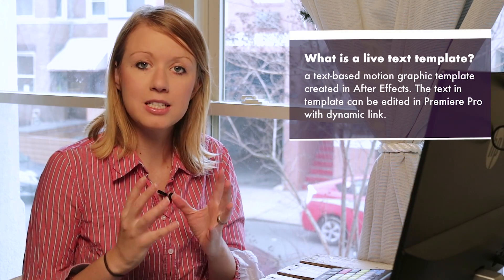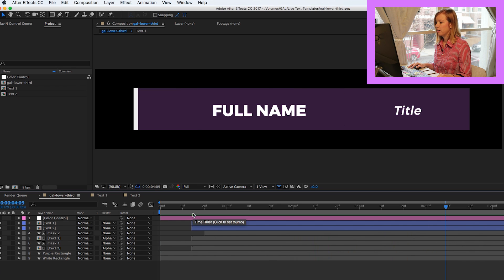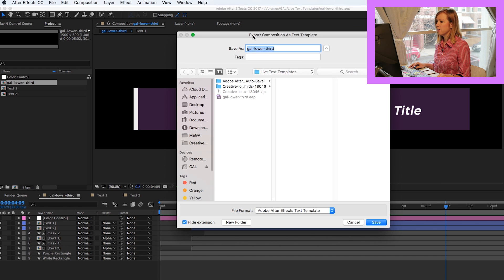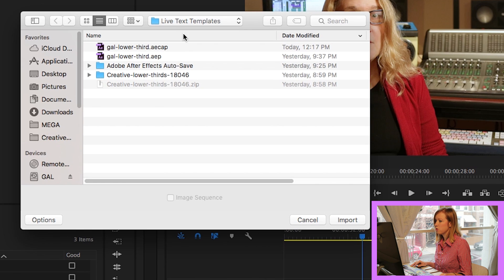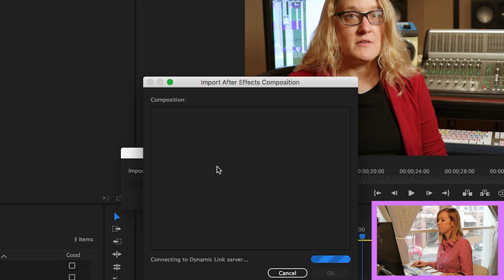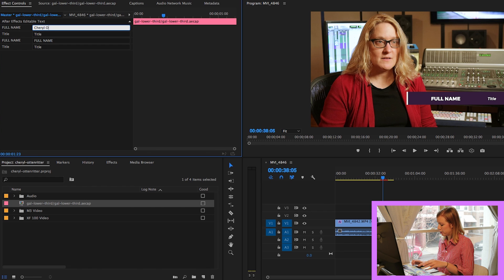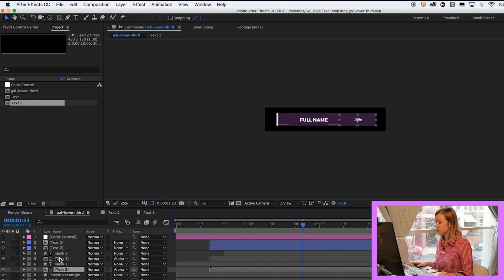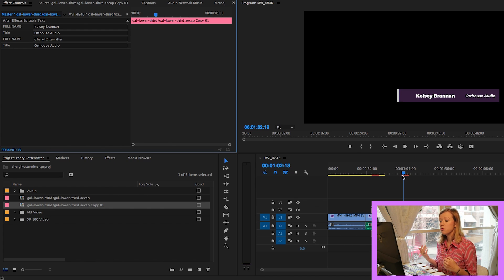Create & Use Live Text Templates! Premiere Pro & After Effects update tutorial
What are Live Text templates? Learn what they are, how to make them in After Effects, and how to use Live Text Templates in Premiere Pro to get you home in time for dinner!